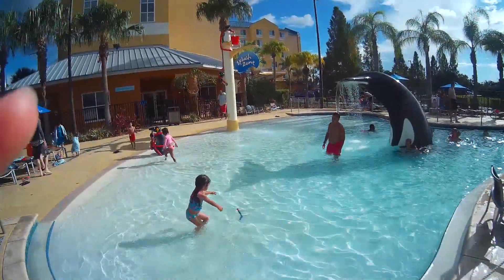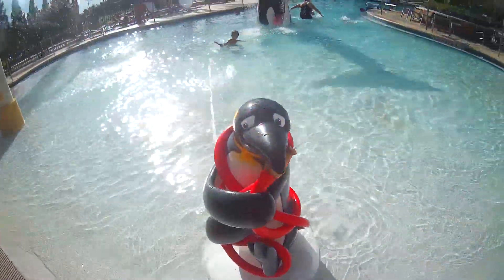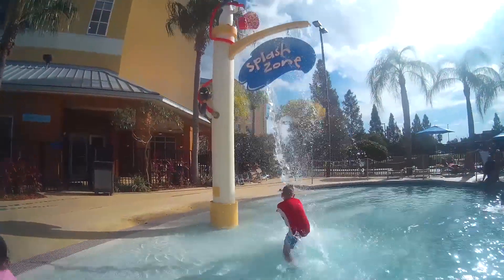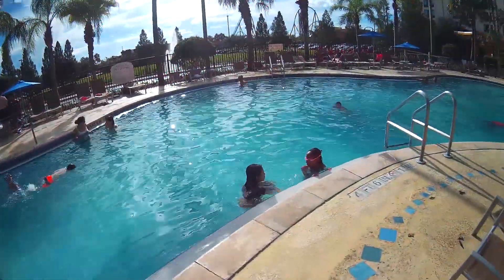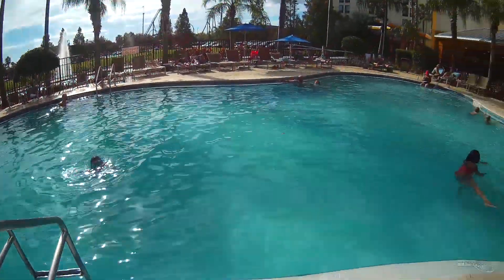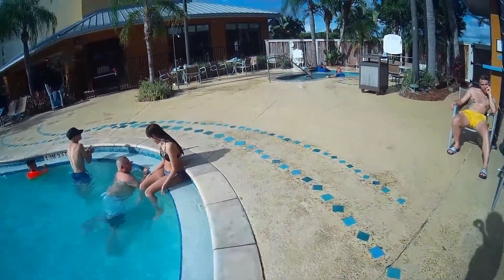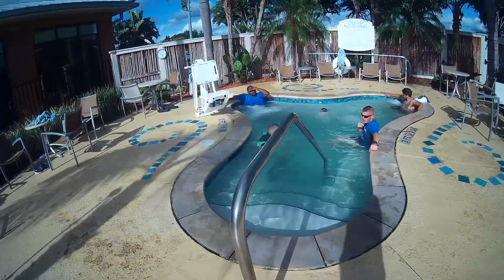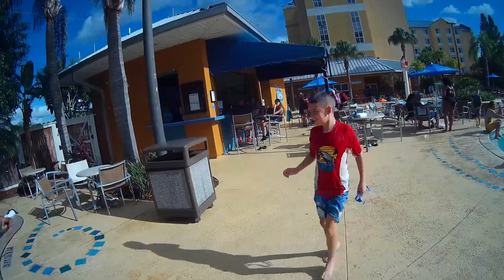The Pool at Fairfield Inn & Suites by Orlando at Seaworld Florida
Check out the pool at Fairfield Inn & Suites by Orlando at Seaworld Florida. Pool, hot tub jacuzzi, pool bar, splash zone, whale tale, zero depth entry pool. Pool also shared with SpringHill Suites by Marriott Orlando at Seaworld.